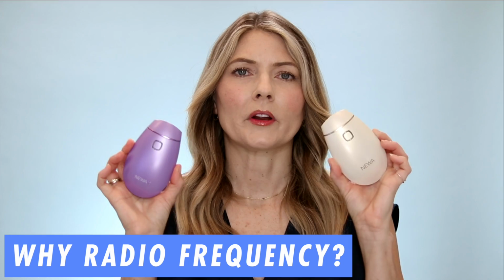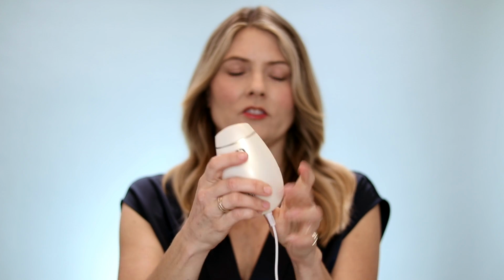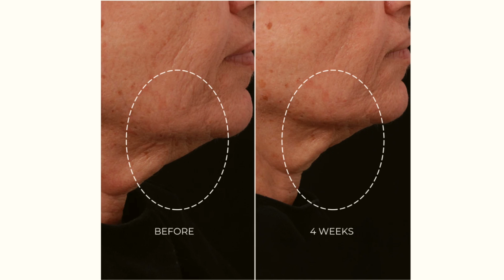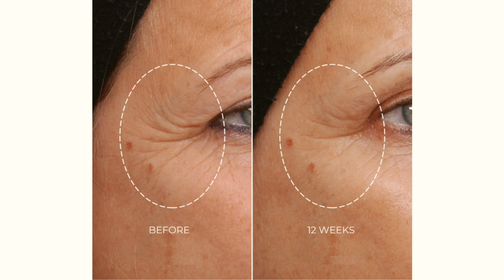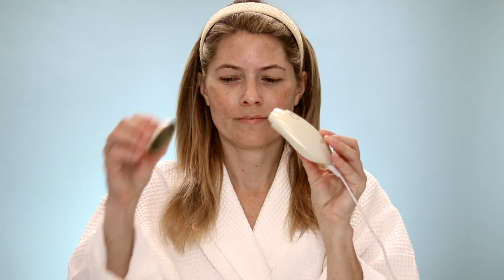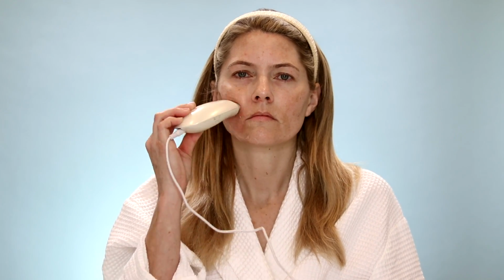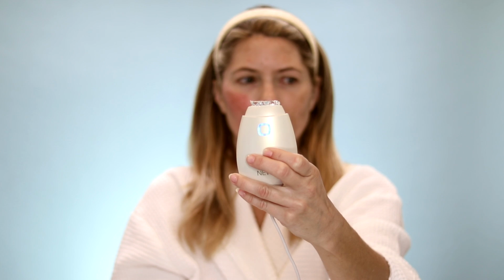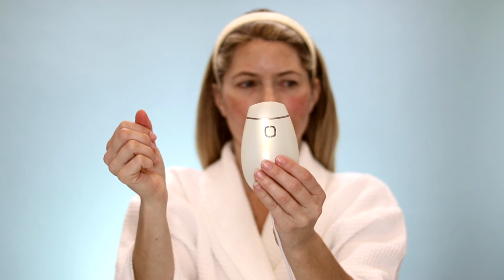Get the NEWA at an Incredible Price! Tighten Your Skin - Including Your Turkey Neck!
In today's video, I review why I continue to keep Newa radio frequency device in my beauty device routine to tighten the skin on the face. Newa is the only radio frequency device I use that is suitable for use under the chin to tighten up turkey neck! This video also includes a demo.

The Newa cordless comes out to $262 (regular prices is $385) and the corded comes out to $252 (regular prices is $370). These are great prices for clinically proven radio frequency devices!!

NOTE: I am still waiting to hear back about the approved global retailers for those of you shopping outside the US! BUT I found NEWA on the Current Body site and I work with Current Body all the time so I feel comfortable recommending them

// SKIP AHEAD //
00:00 Intro
00:53 Why Radio Frequency?
01:59 Why NEWA?
10:34 Demo
16:37 Shop with Special Pricing
17:35 NEWA with Botox and Filler
17:52 Outro